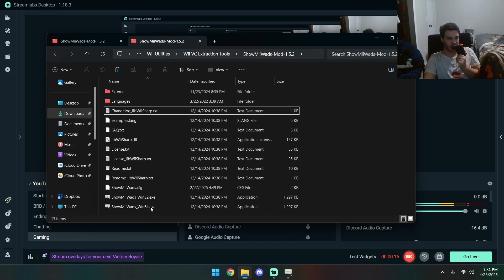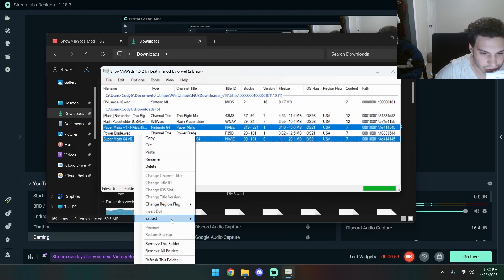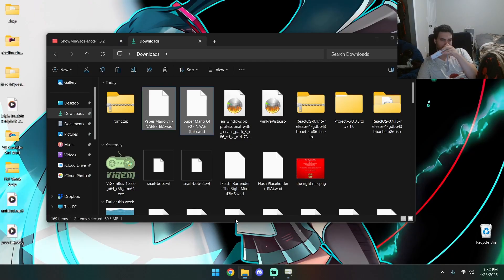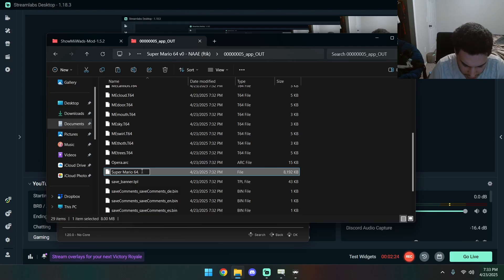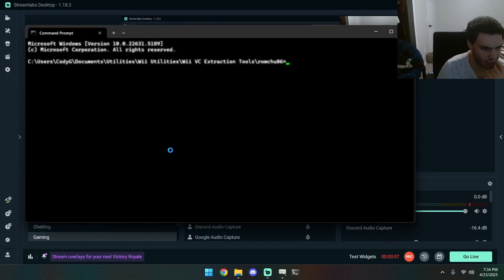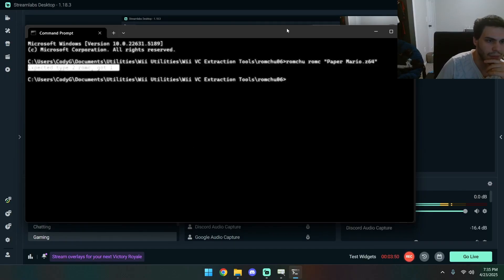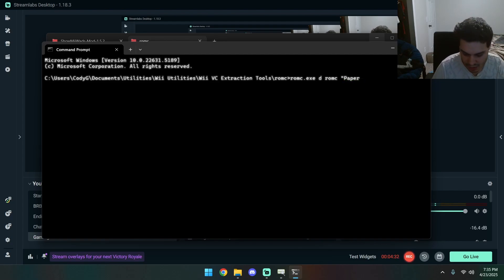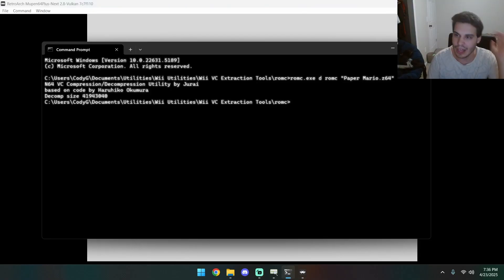How To Extract Wii Virtual Console ROMS (N64)